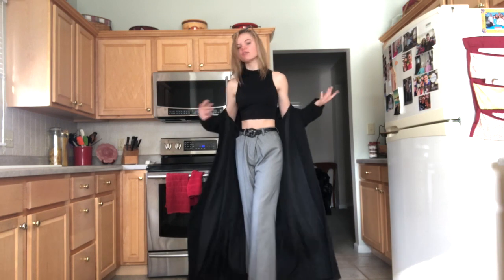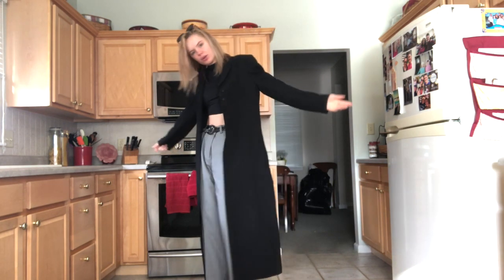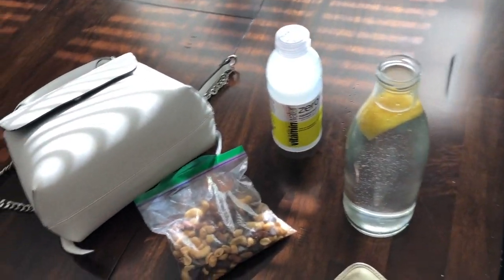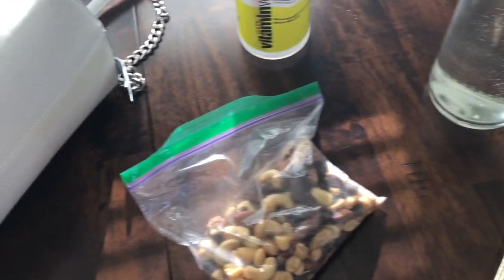Vlog Day (Photoshoot day)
Hey guys hope you enjoy following me around for one day of work becasue there will be many more to come soon!